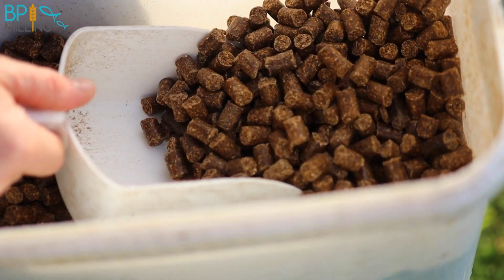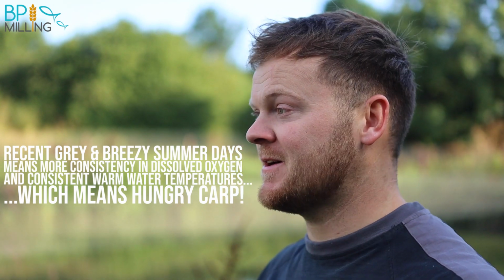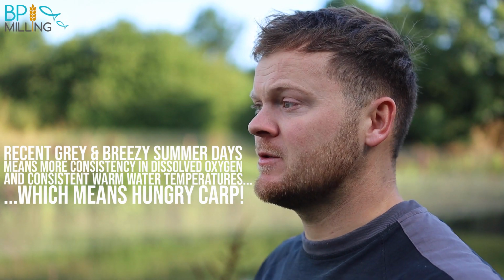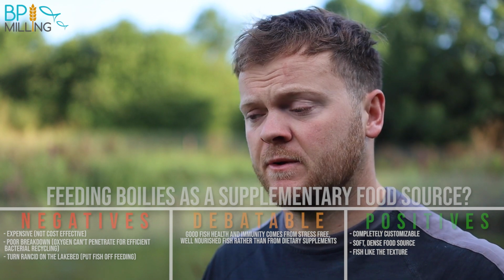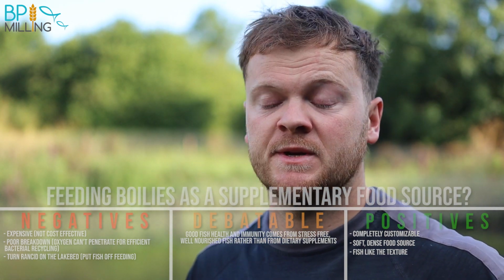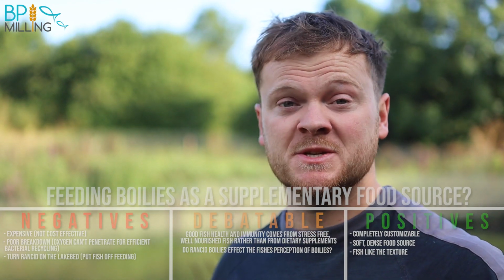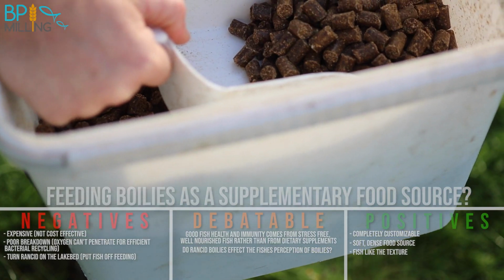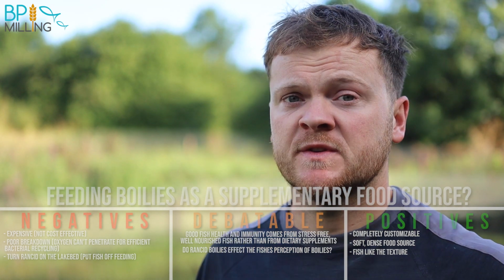Supplementary feeding a Carp fishery with boilies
Boilies are a great potent food source, a perfect bait for carp fishing, but what about feeding your fishery boilie as a supplementary food source?

A question that we're asked almost daily, and here's some reasons why we haven't entertained making our blends into feed boilies.

Please note that this is not an anti-boilie video, we're big fans of using lots of boilies in our angling in the right situation! This video is just a lists of reasons we don't use them as a bulk food source.

Interested to hear from those who have a more in depth knowledge on the preservatives debate!

Ben Pinniger
BP Milling